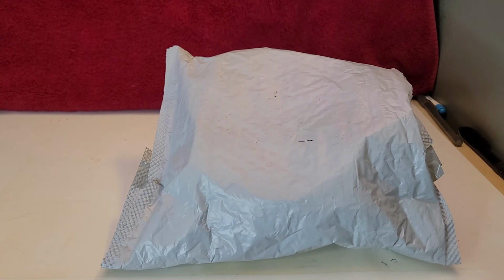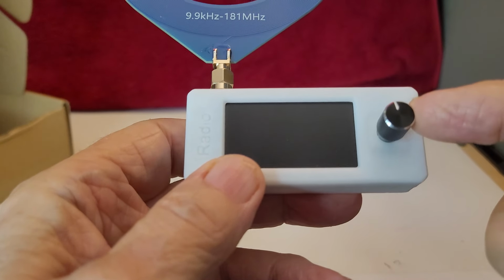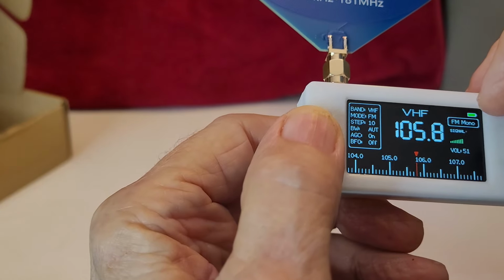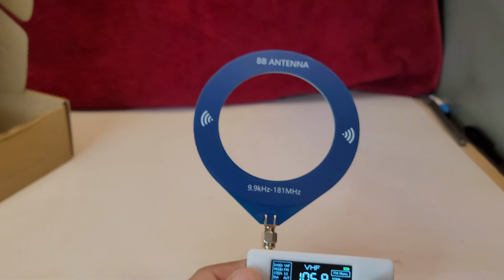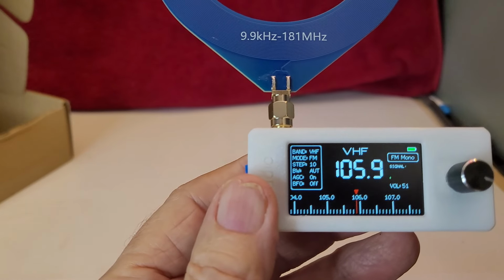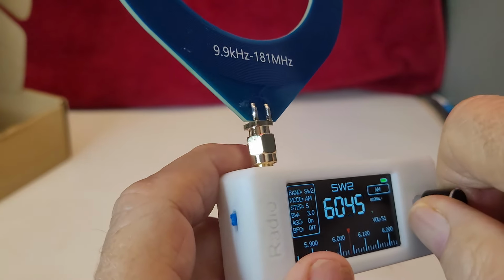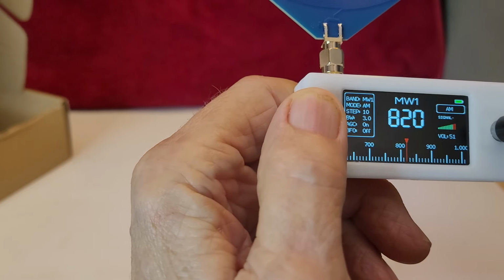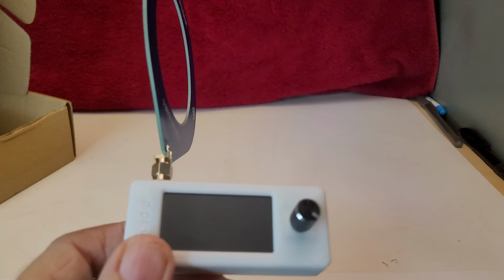TRRS #2565 - Is This Radio Insane or Am I Insane - Danny's Fault (LOL)